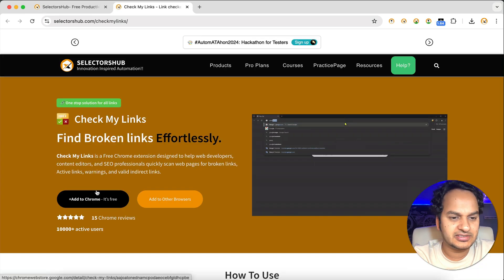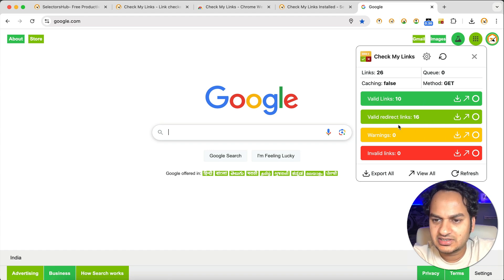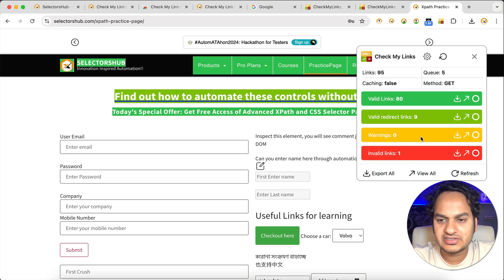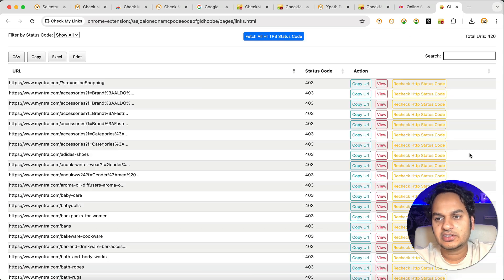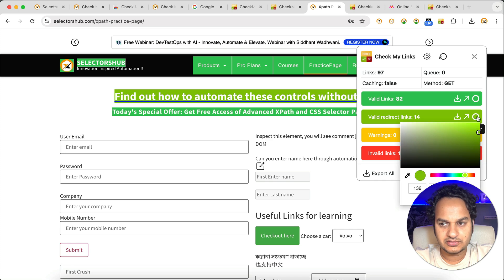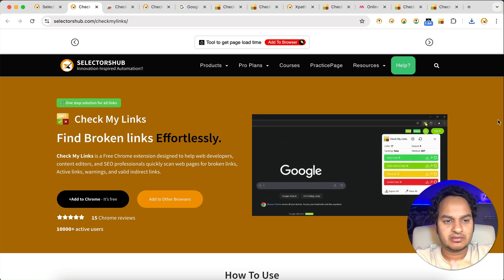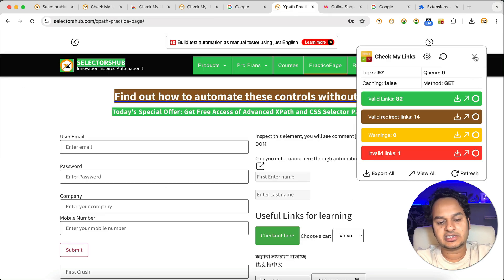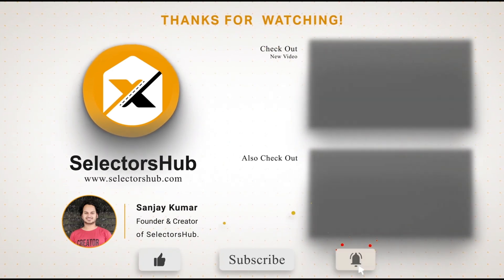How to find Broken Links & Invalid Links | The Easiest way to test all Links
Check My Links- A free browser plugin to quickly find all the broken links on a webpage.

Check My Links is a Free Chrome extension designed to help web developers, content editors, and SEO professionals quickly scan web pages for broken links, Active links, warnings, and valid indirect links. This tool is highly valuable for maintaining website quality, improving user experience, and ensuring search engine optimization. When you’re editing a web page that has lots of links, wouldn’t it be handy to be able to quickly check that all the links on the page are working ok? That’s where ‘Check My Links’ comes in.